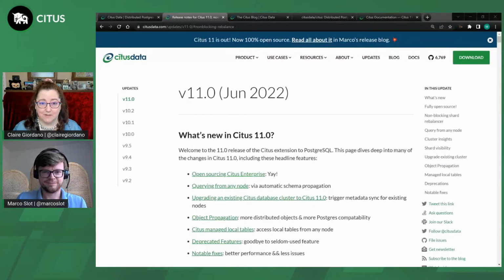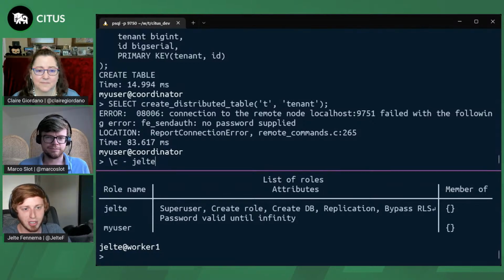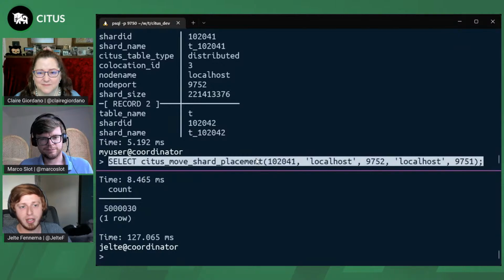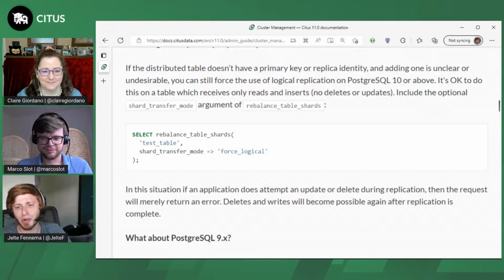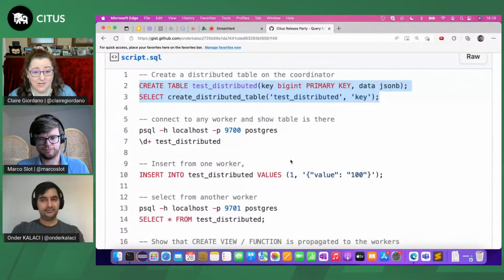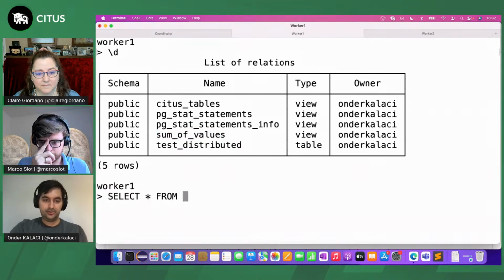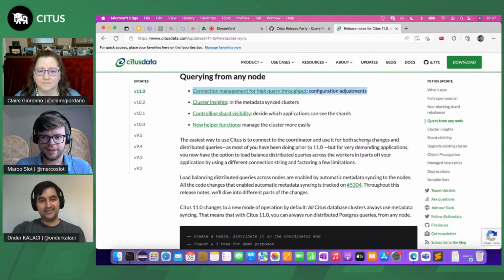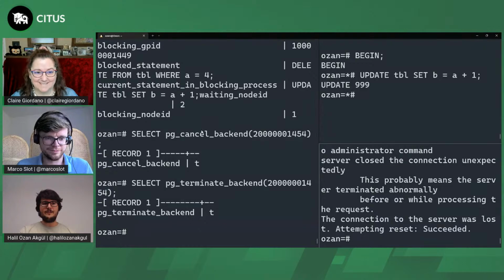Citus 11 Release Party for the Postgres you love at any scale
Live event and Q&A with the Citus open source team to discuss highlights from the Citus 11.0 release. This is the first-ever release party for the Citus extension to Postgres. With Citus 11, you can query from any node—plus we’ve open sourced the few remaining Citus Enterprise features.

Citus extends Postgres with superpowers like distributed tables and a distributed SQL engine, so you can scale from single-node Citus to a distributed cluster. Citus gives you all the greatness of Postgres—at any scale.

▶ Video bookmarks:
⏩ 00:00 Countdown
⏩ 00:29 Overview of Citus 11 - now fully open source
⏩ 05:16 Demo: User Management
⏩ 11:00 Demo: Non-blocking shard rebalancer
⏩ 24:24 Demo: Query from any node
⏩ 39:45 Demo: Cluster activity views
⏩ 44:34 Useful Citus links to learn more